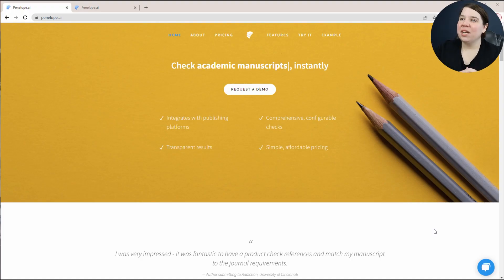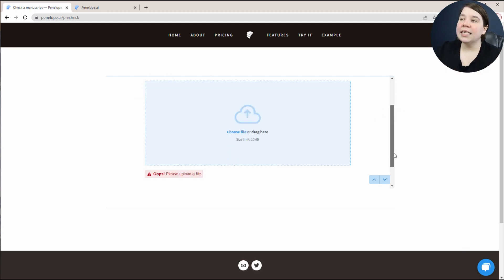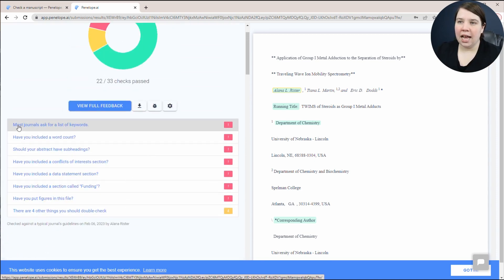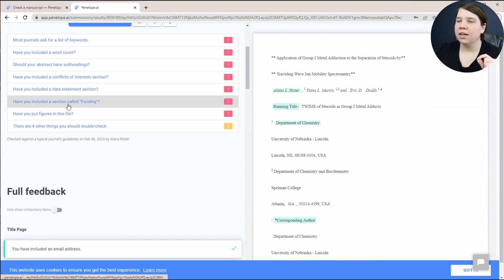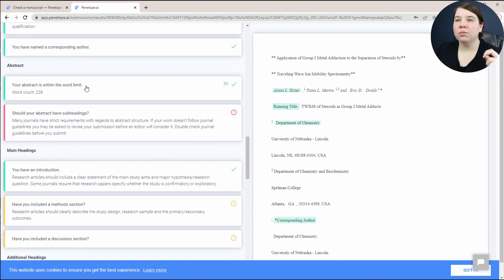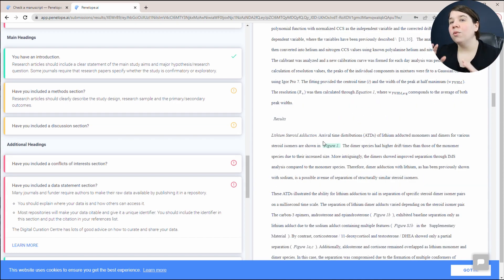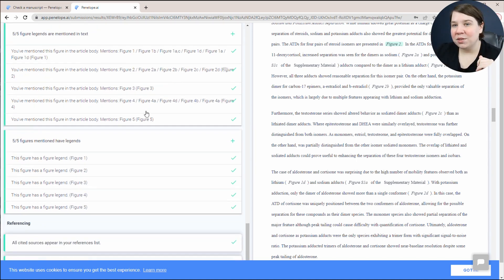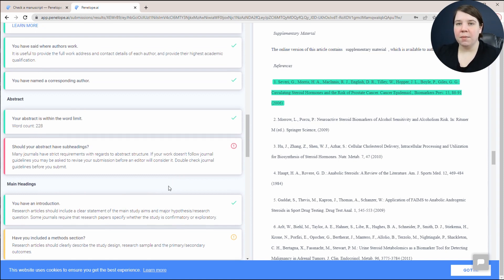AI Can Check Your Journal Manuscript Before You Submit with Penelope.ai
You can use AI to check your academic manuscripts before sending them to journals to increase your chances of publishing a journal article.

Penelope.ai uses AI to check research articles and review articles to make sure they meet journal requirements.